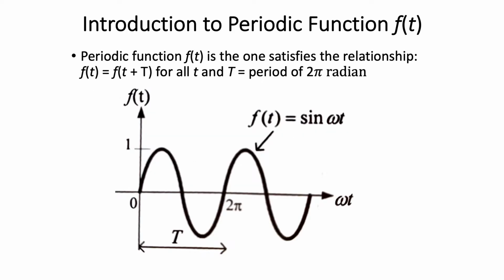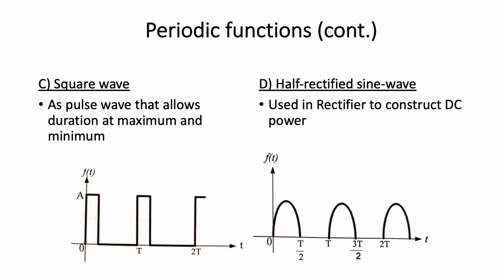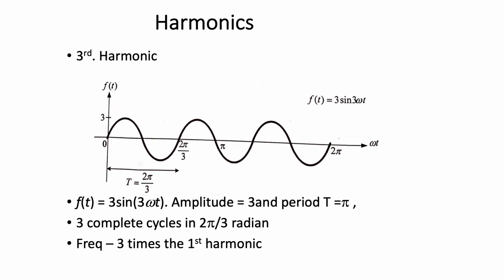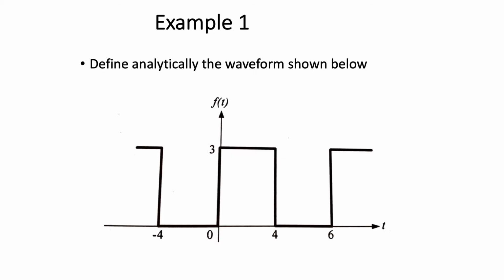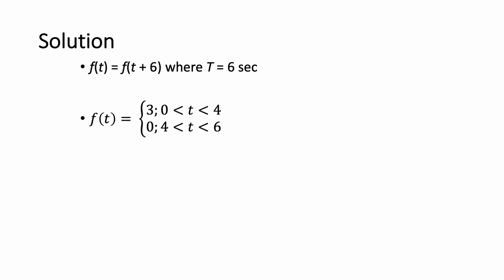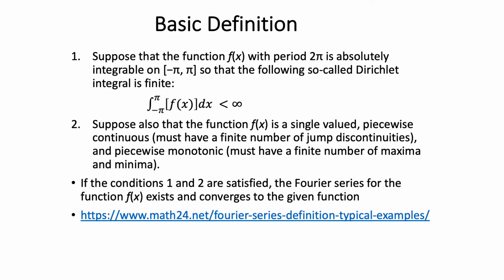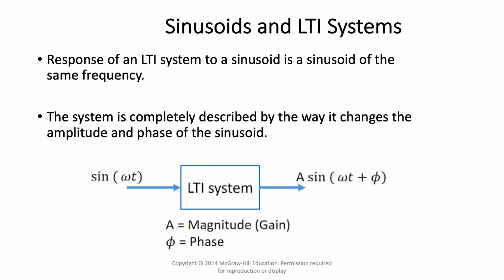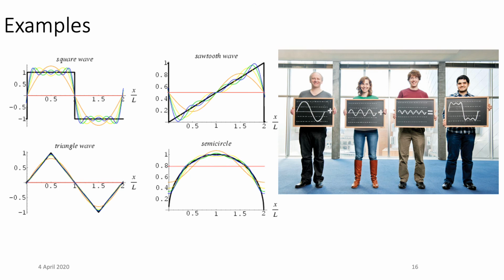Lecture 7a Introduction to Fourier Series Part A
Introduction to Fourier Series Part A